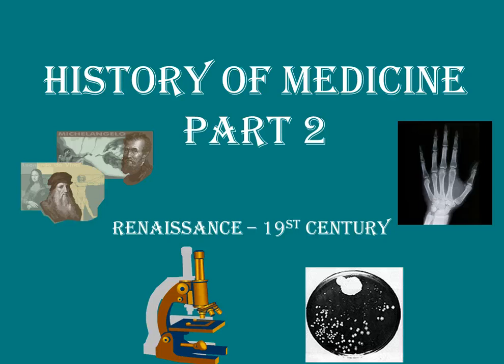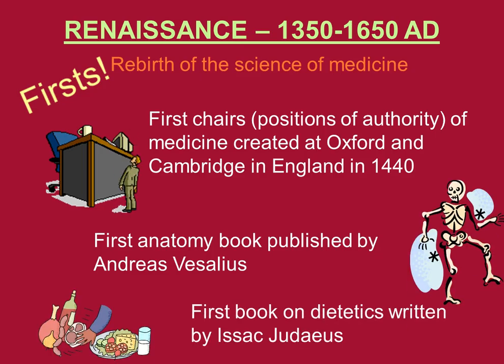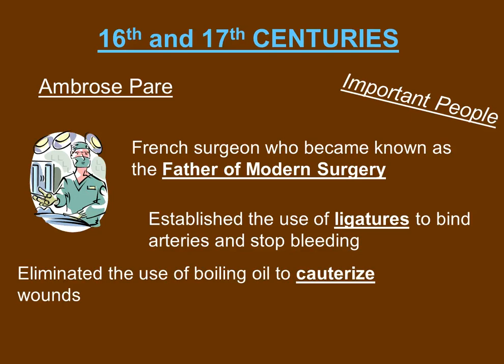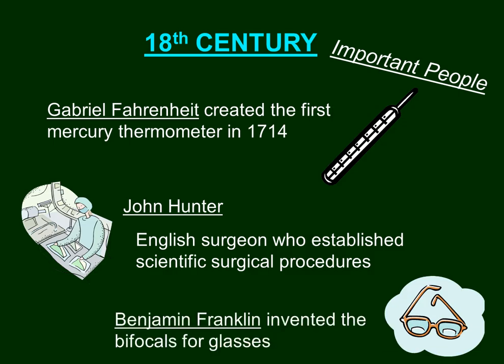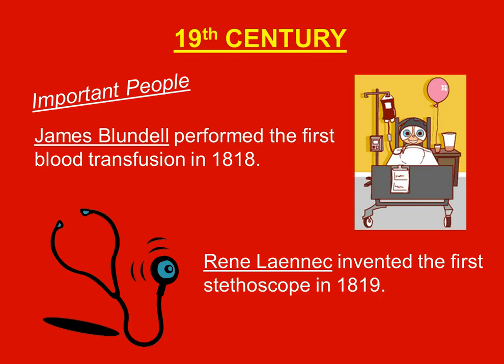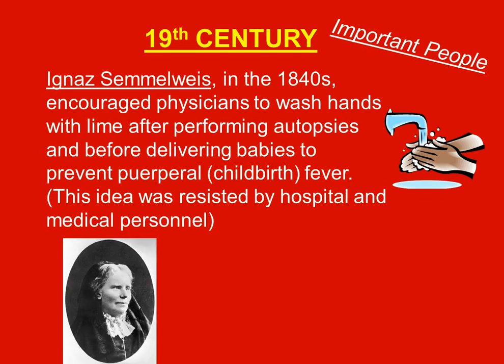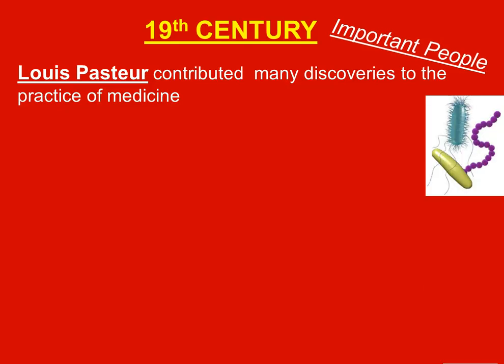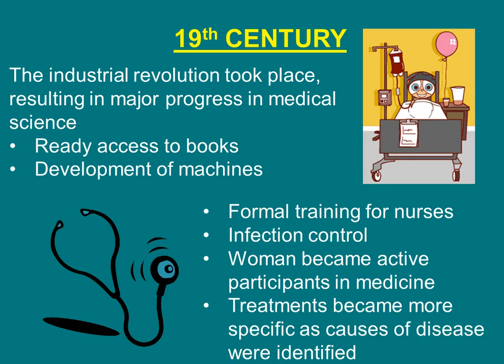History of Medicine Part 2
This the second of 3 video's for the history of medicine unit. Principles of Health Science CFISD